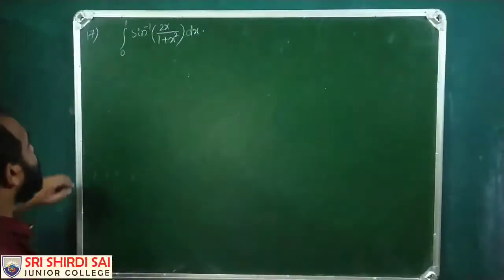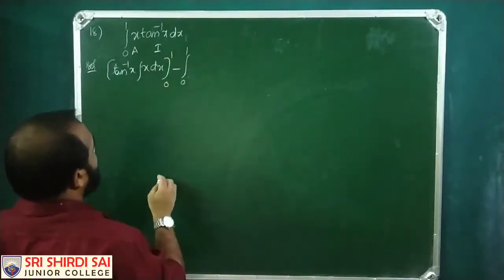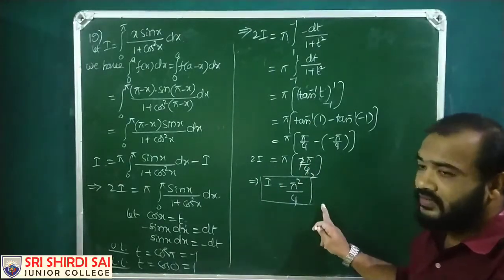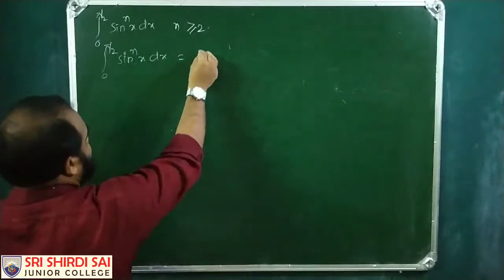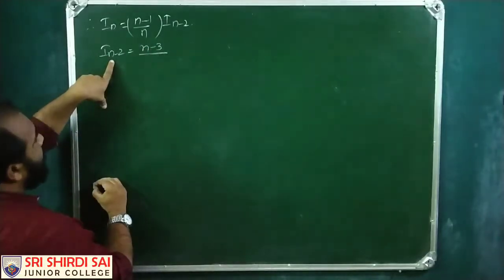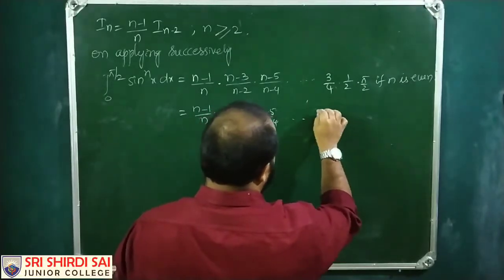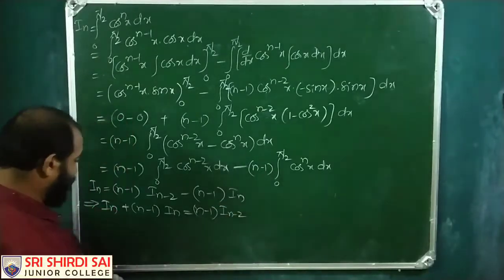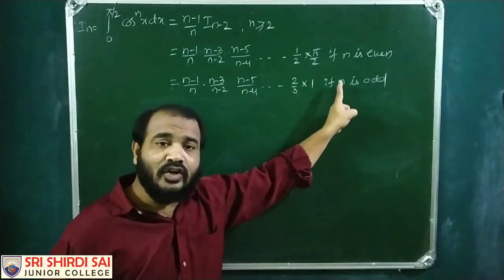Definite Integrals Part-6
For Sr.MPC Civils, C-40 & Eamcet for 7th November